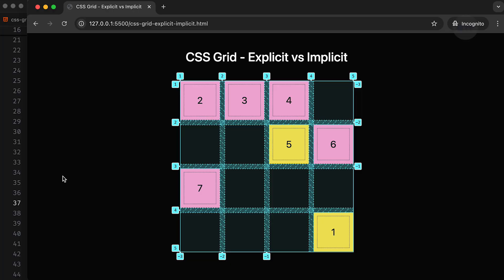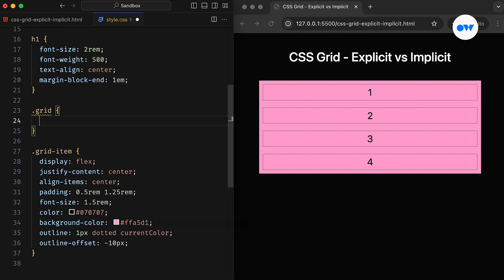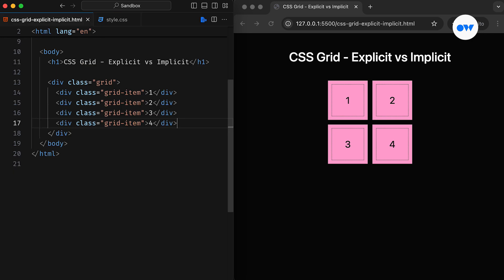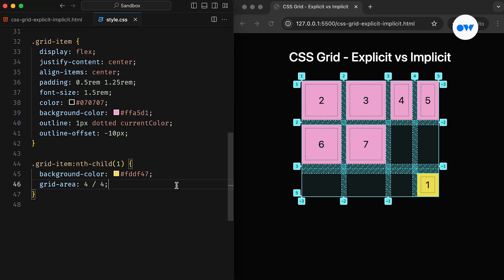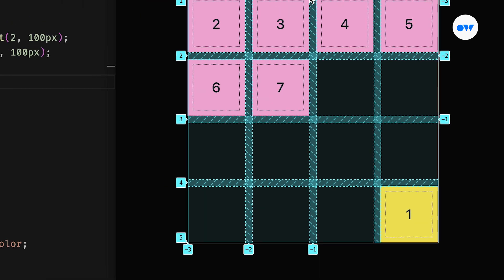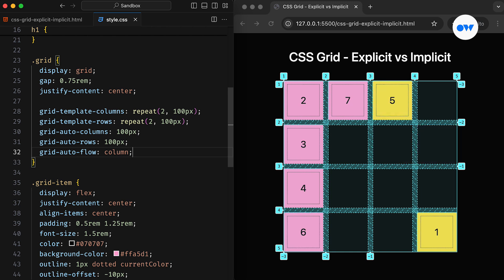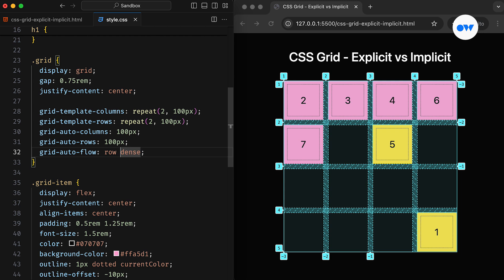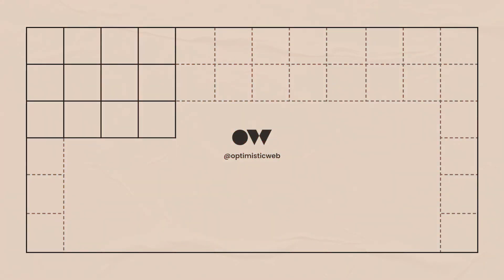How CSS GRID AUTO PLACEMENT does all the work for you!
Take a closer look at CSS Grid Auto Placement. Learn how to let CSS do the heavy lifting without manually placing every single item.

In this CSS grid tutorial, we're diving deep into the secrets of the CSS grid auto-placement algorithm and uncovering the difference between EXPLICIT and IMPLICIT grids. You won't believe how much easier your layouts will become once you master this powerful tool! 🚀

We’ll walk step-by-step through how to use grid-auto-rows, grid-auto-columns, and the magic of the auto-placement algorithm to build responsive grids without breaking a sweat. Say goodbye to manual item placement and let the CSS grid auto-flow do all the heavy lifting!

By the end of this tutorial, you’ll know exactly how to create dynamic layouts with both explicit and implicit grids, and how to control the auto-placement of your grid items like a pro!

Chapters
00:00 Intro
00:40 Explicit Grid vs Implicit Grid
02:31 How to configure implicit grid cells
03:33 CSS grid auto-placement algorithm